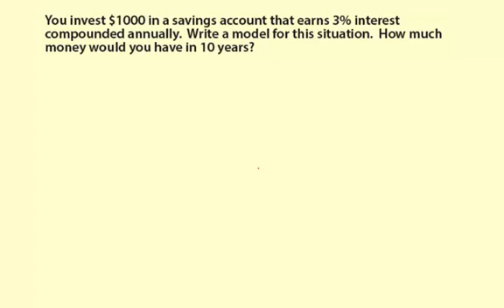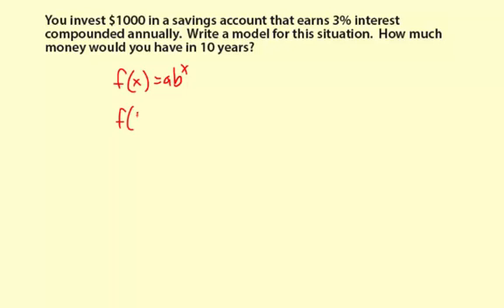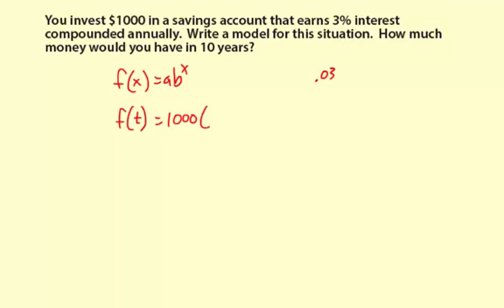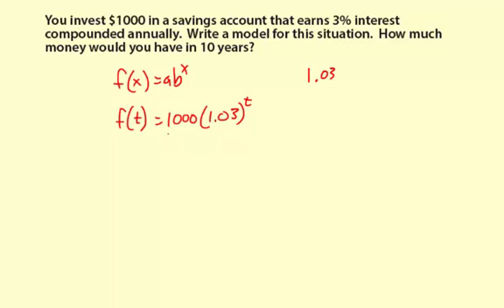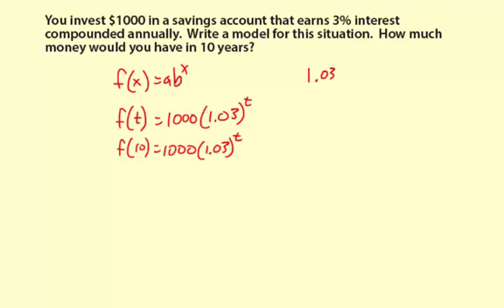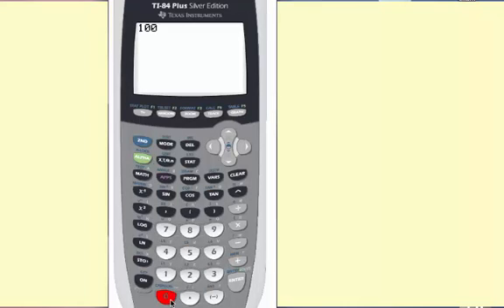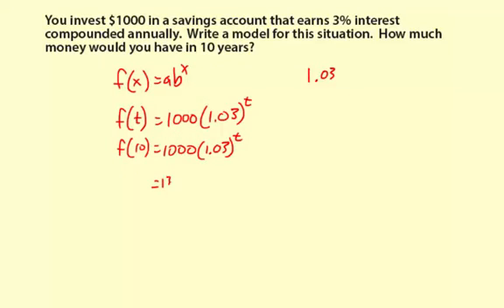09modExpGrowth1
Modeling Exponential Growth